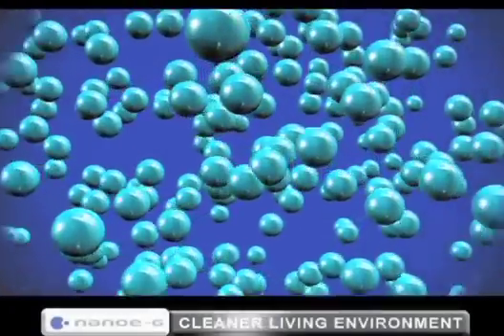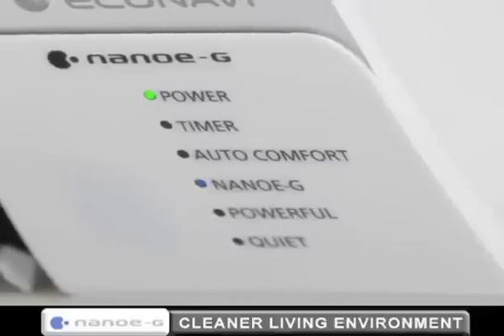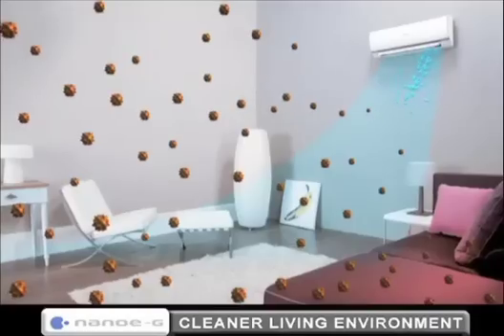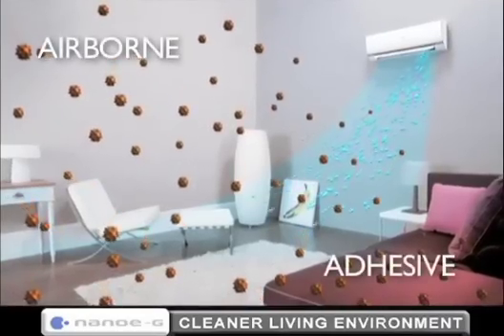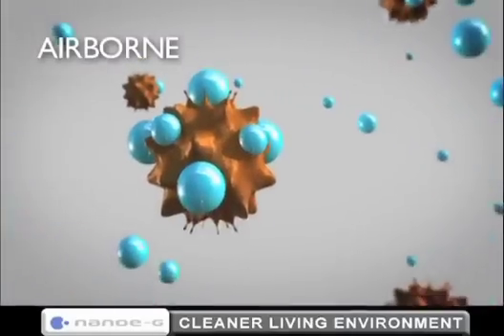Panasonic ECONAVI Inverter Air Conditioner with Nanoe-G technology